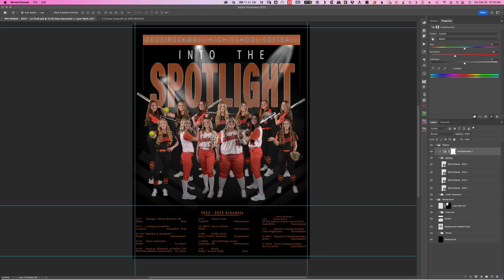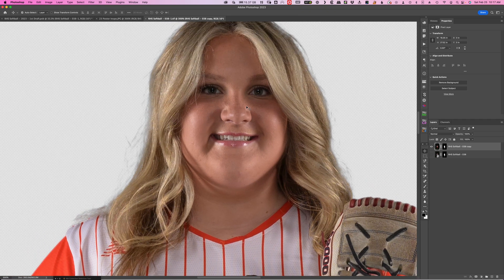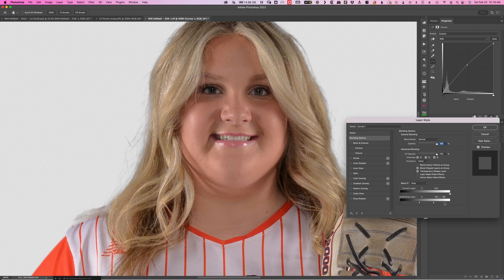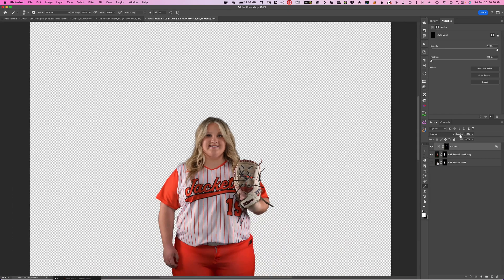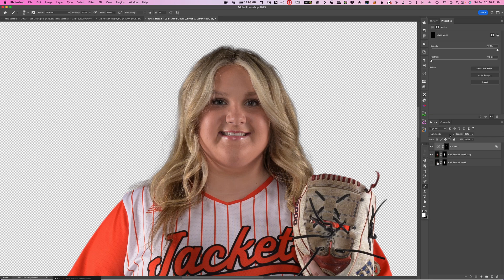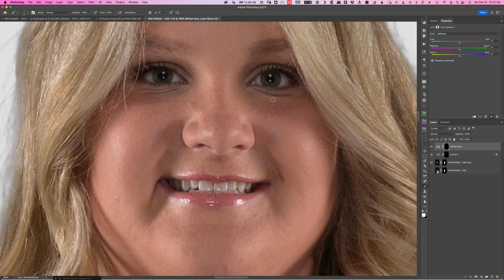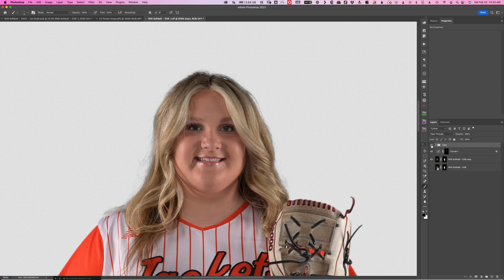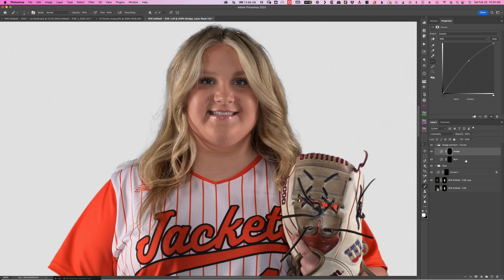9 Editing the Players (RHS Softball Poster - 2023)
There are many thoughts on how to edit the players and what is necessary.  I like to bring out detail and try to make them pop.  So dodging and burning and other adjustments are a regular part of my player editing.